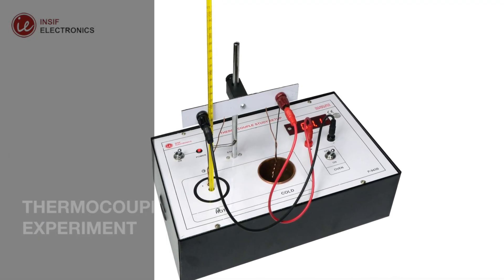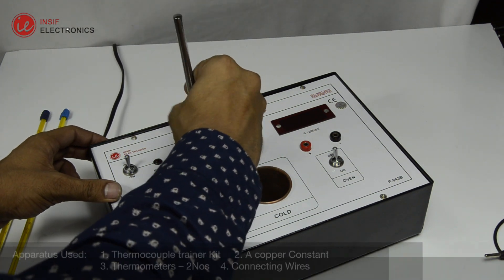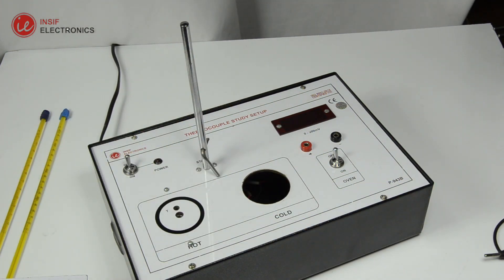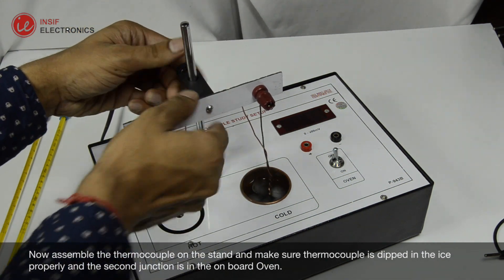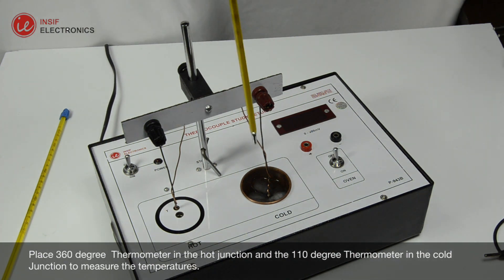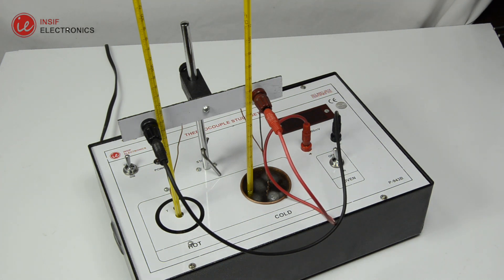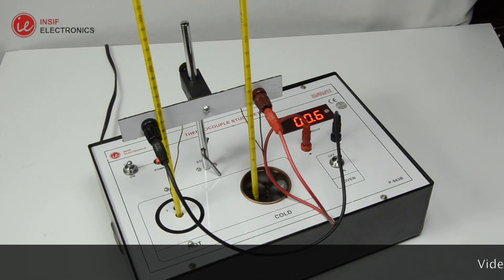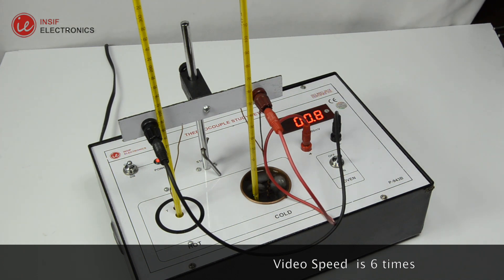Thermocouple Experiment - variation of thermo emf with temperature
Objective:

To study the variation of the thermo electric e.m.f. with temperature, for a Copper-Constantan thermocouple.

Apparatus Used:

1. INSIF Thermocouple trainer Kit
2. A copper Constantan thermocouple
3. Thermometers – 2Nos
4. Connecting Wires

Theory:
A thermocouple is comprised of at least two metals joined together to form two junctions. One is connected to the body whose temperature is to be measured; this is the hot or measuring junction. The other junction is connected to a body of known temperature; this is the cold or reference junction.
Therefore the thermocouple measures unknown temperature of the body with reference to the known temperature of the other body.

Working Principle

The working principle of thermocouple is based on three effects, discovered by Seebeck, Peltier and Thomson. They are as follows:

1) Seebeck effect: The Seebeck effect states that when two different or unlike metals are joined together at two junctions, an electromotive force (emf) is generated at the two junctions. The amount of emf generated is different for different combinations of the metals.
2) Peltier effect: As per the Peltier effect, when two dissimilar metals are joined together to form two junctions, emf is generated within the circuit due to the different temperatures of the two junctions of the circuit.
3) Thomson effect: As per the Thomson effect, when two unlike metals are joined together forming two junctions, the potential exists within the circuit due to temperature gradient along the entire length of the conductors within the circuit.

In most of the cases the emf suggested by the Thomson effect is very small and it can be neglected by making proper selection of the metals. The Peltier effect plays a prominent role in the working principle of the thermocouple.